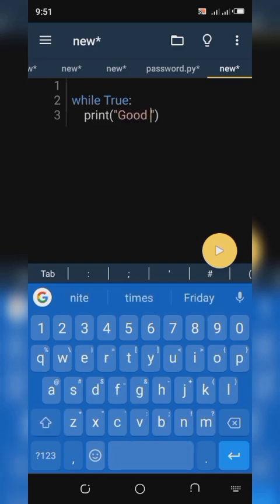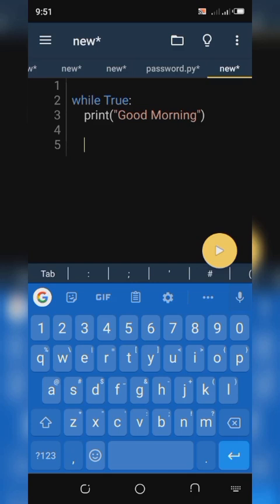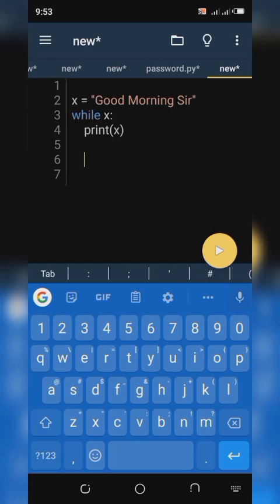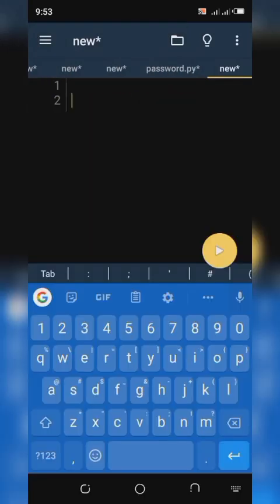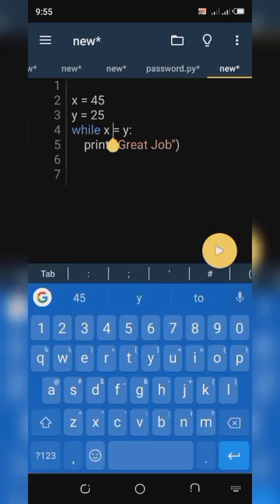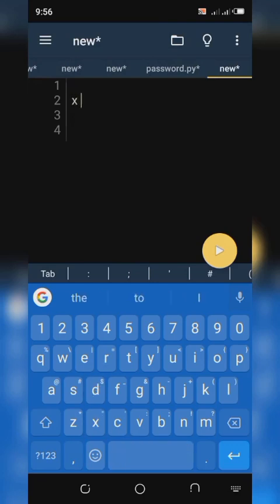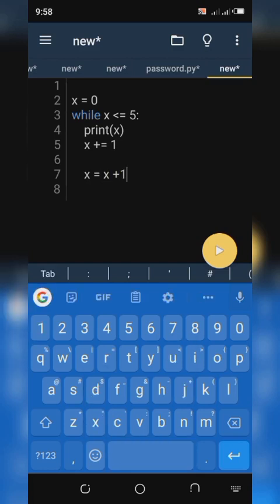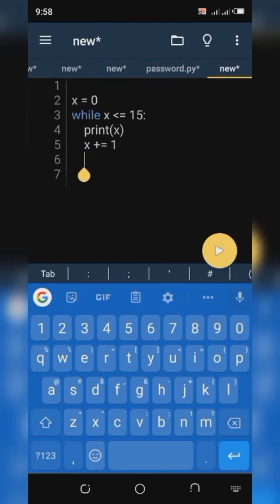While Loop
Any codes or statements under the while loop condition, will continue to execute until a certain condition is false or met.